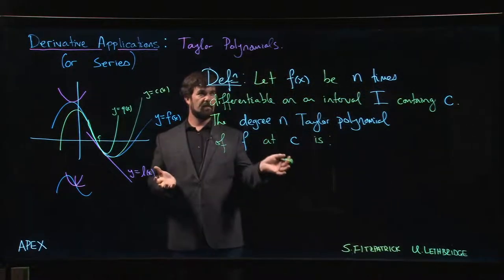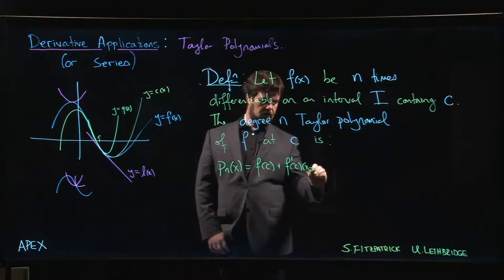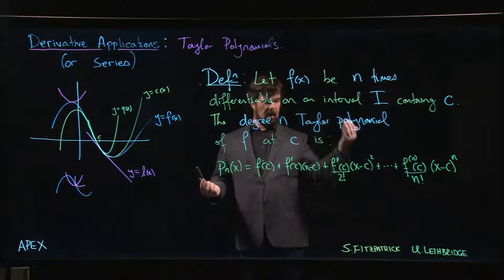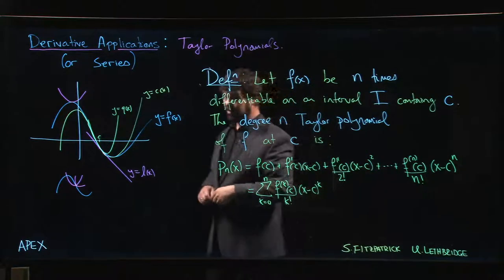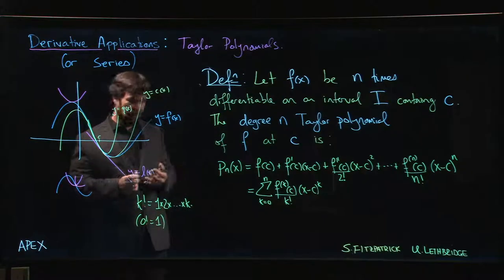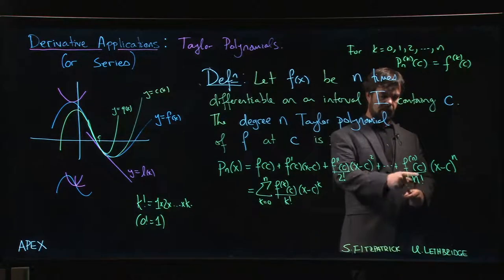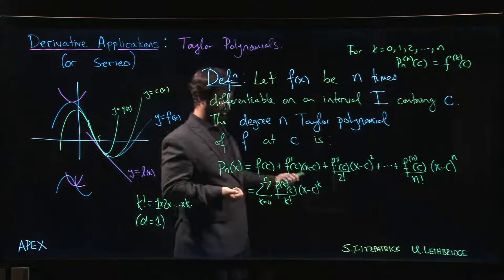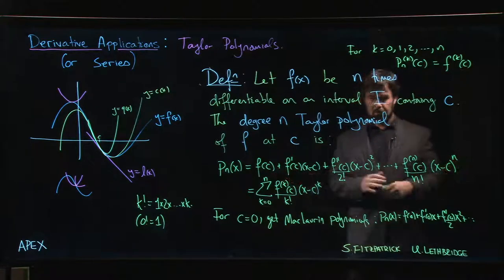Derivative Applications: Taylor polynomials - 03. Definition